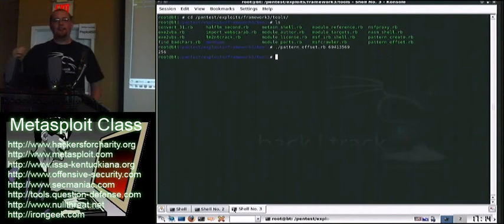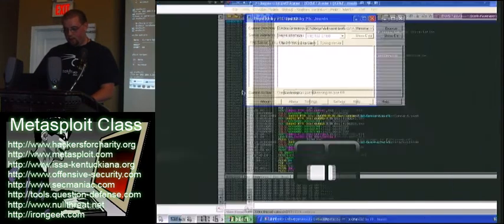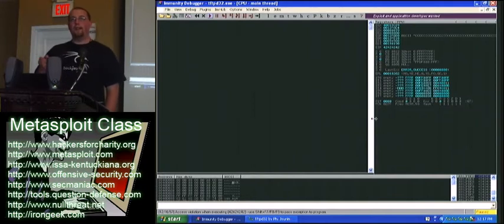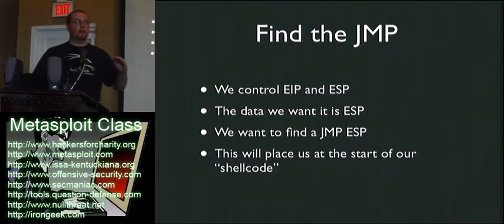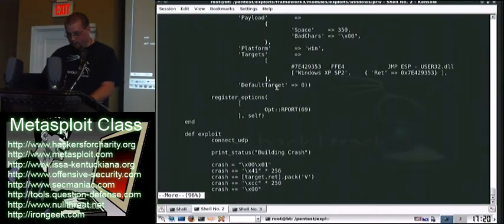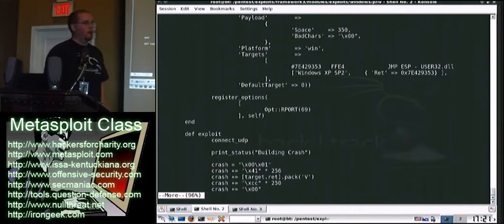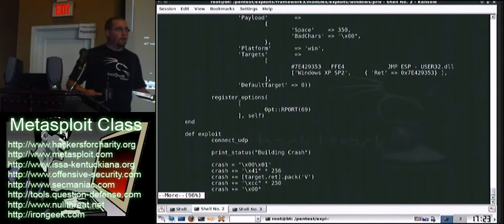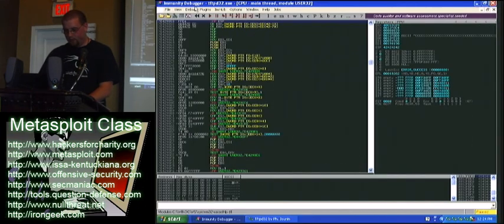Metasploit Class Videos: 3 Metasploit Fuzzing and Exploit Development 3/6